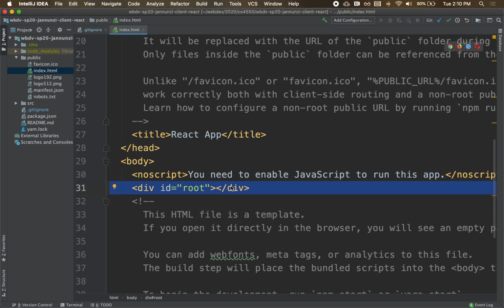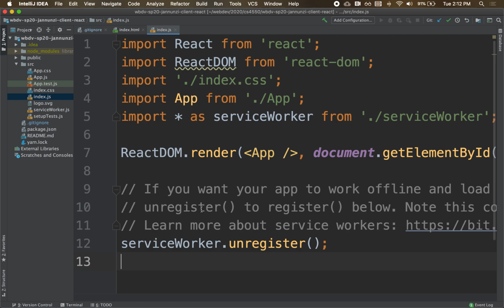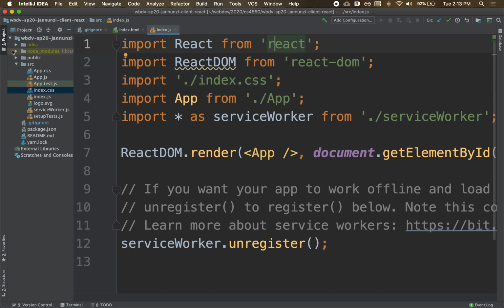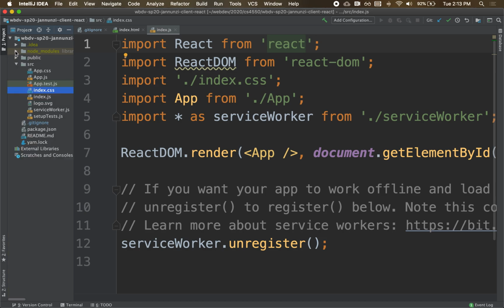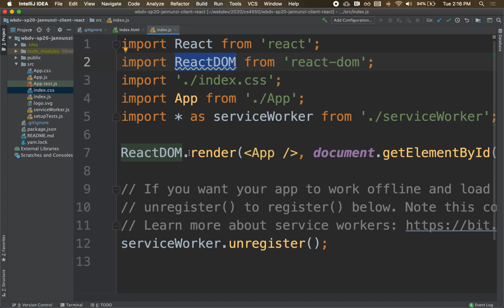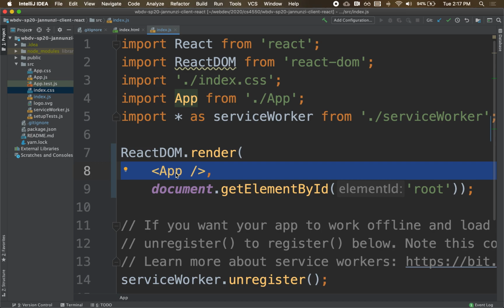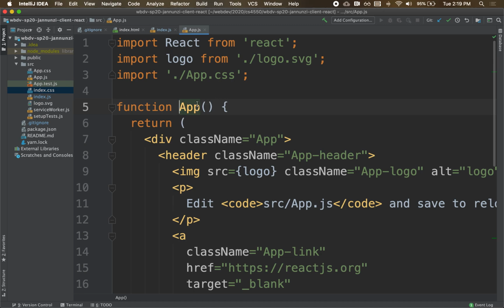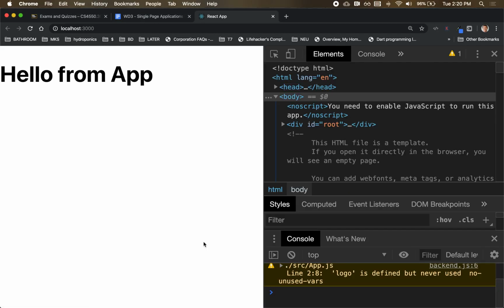React JS Single Page Applications Root DIV, React, ReactDOM, Render cs4550 w4 1 4030